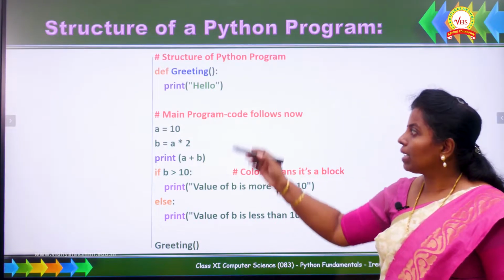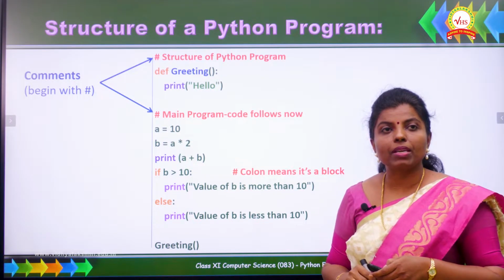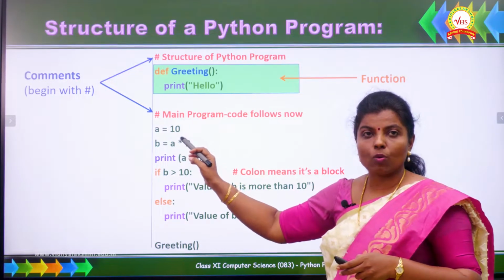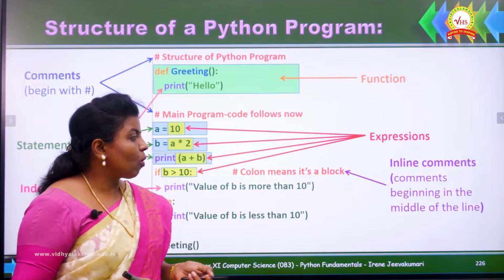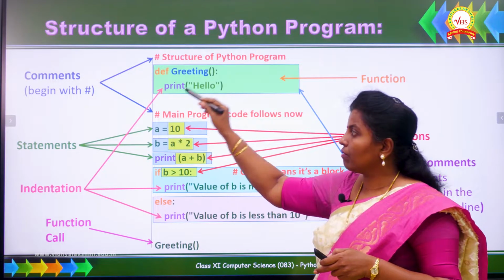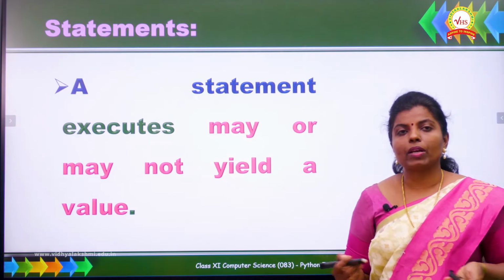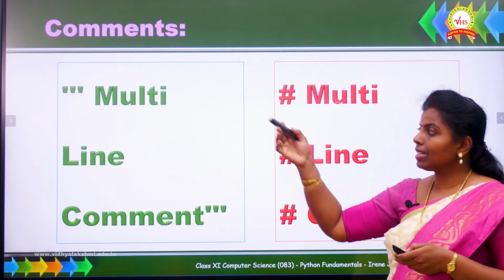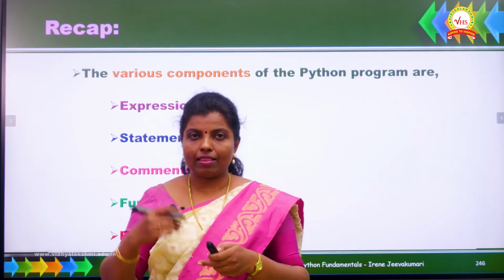PYTHON FUNDAMENTALS | STRUCTURE OF A PYTHON PROGRAM |CBSE | Class XI | Computer Science | Part - 7